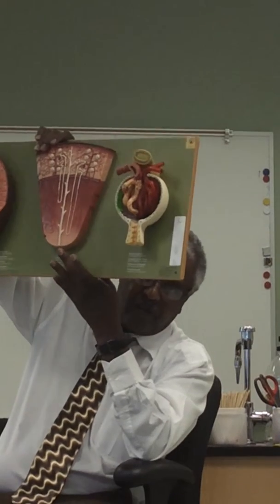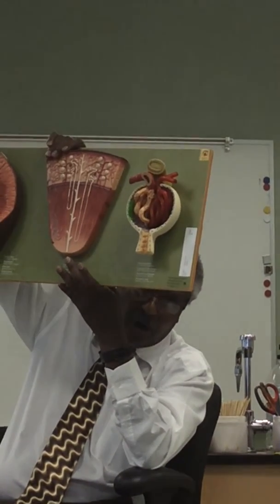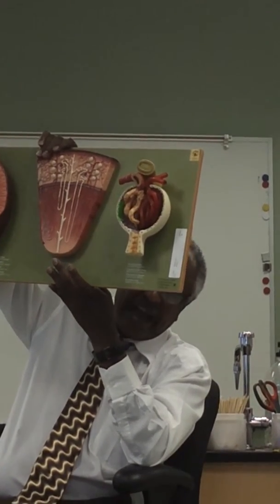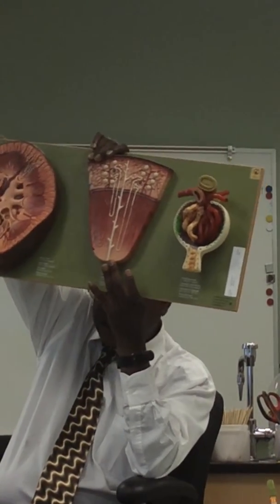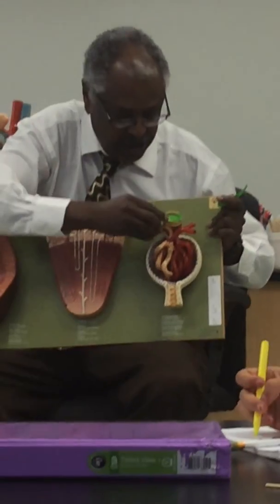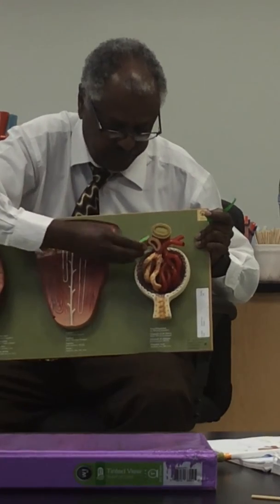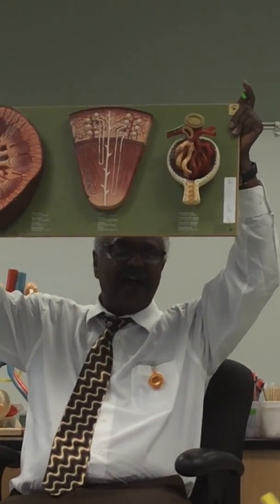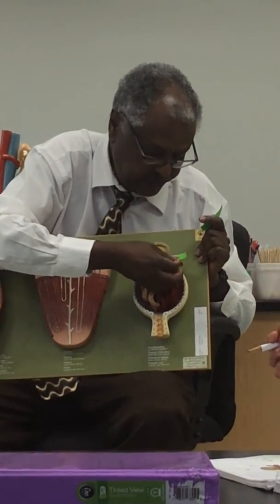Urinary system part 6